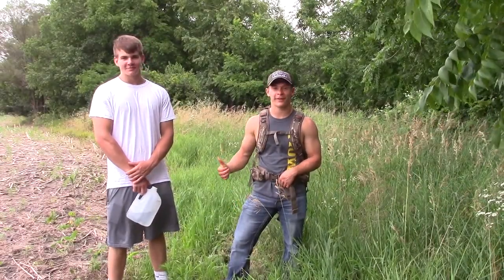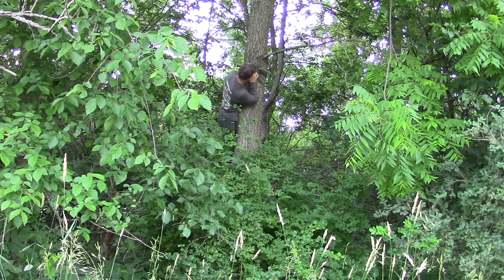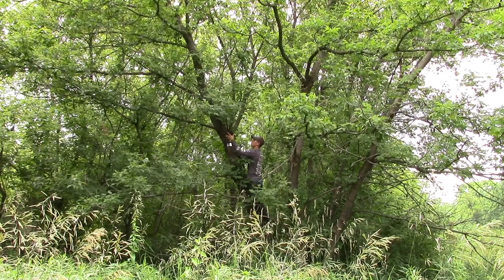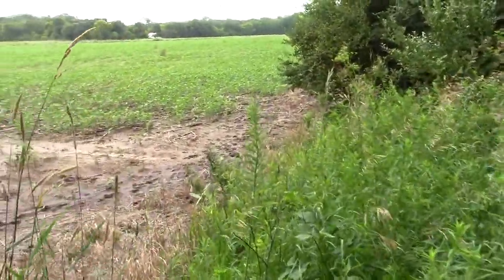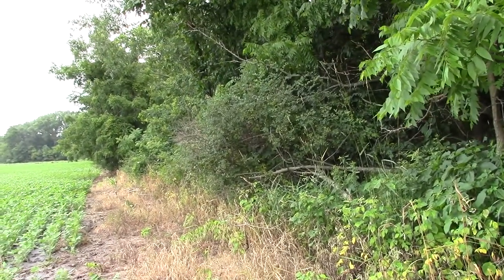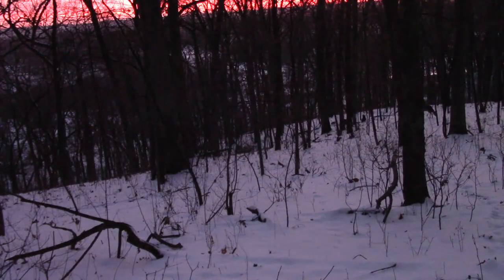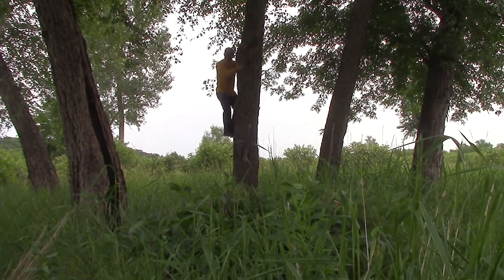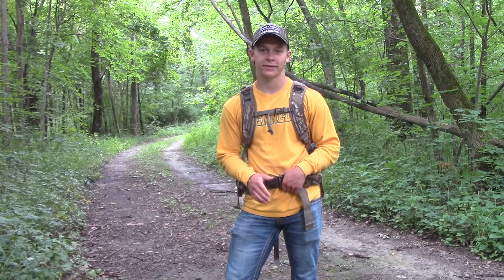How Often You Should Check Cameras | Rain And Ground Scent | Iowa Vlog 19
In this video Hunter takes you through the first card pull and hanging a new trail camera the nest day. He also shares his thoughts on how often you should check your cams and how rain effects ground scent.

For those of you new to the channel, the vlog series is really dedicated to showing the real moments of hunting. ALL of them... The highs and the lows. We upload a vlog pretty much every time we go hunting or do any serious scouting as long as we feel it adds some sort of value to the viewer. Most of them have bits of informative content and we may feel that some just add enough entertainment to post them. Hope you enjoy, any feedback is welcome!